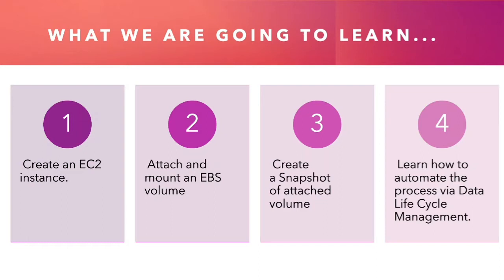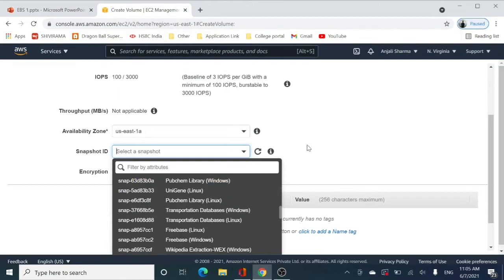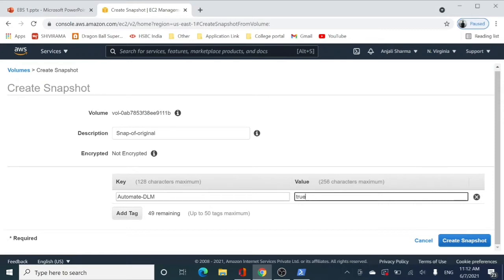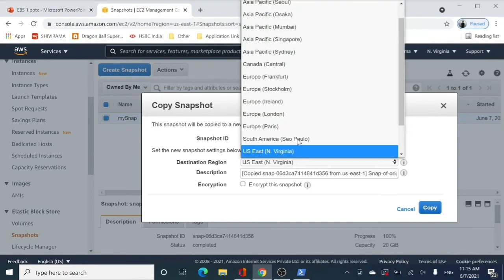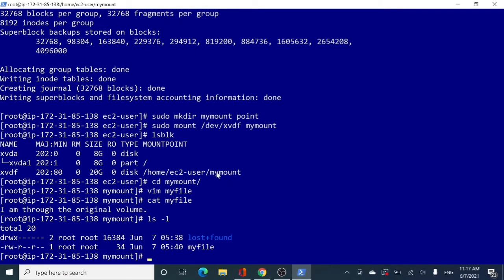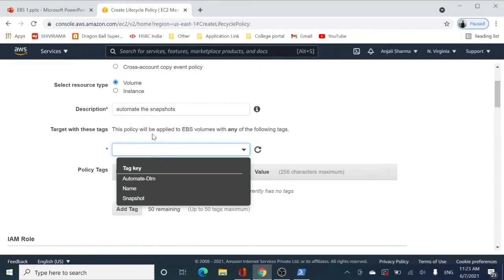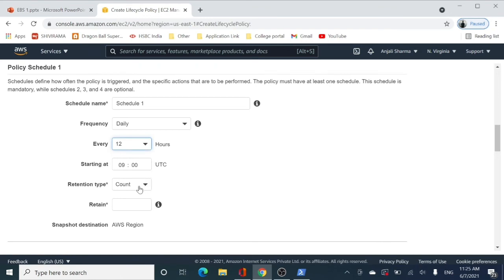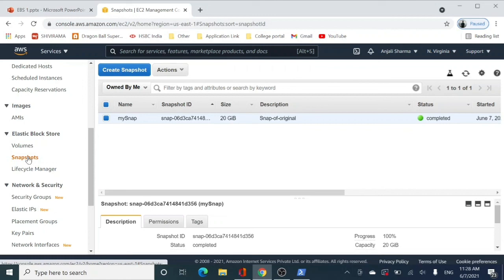AWS Labs: How to create and Automate EBS Snapshot | EBS Practicals | AWS Tutorials